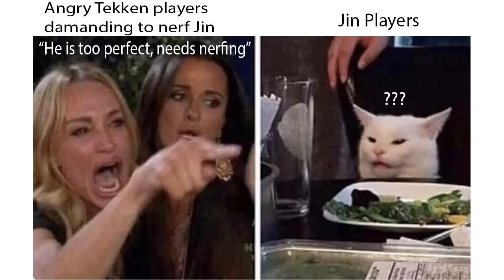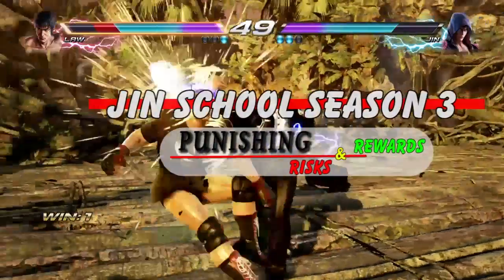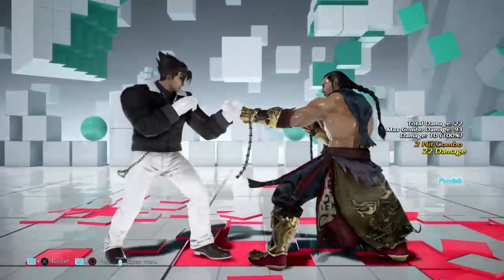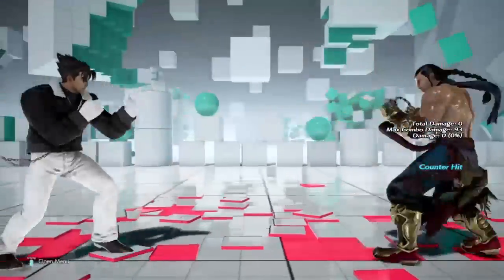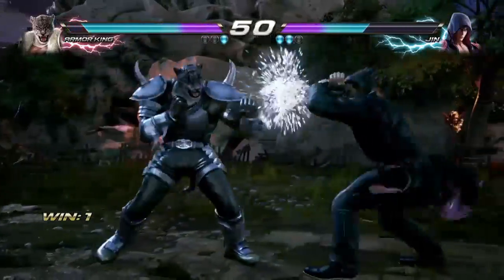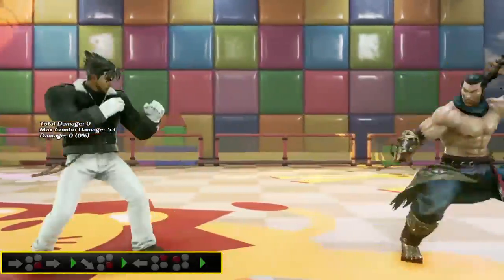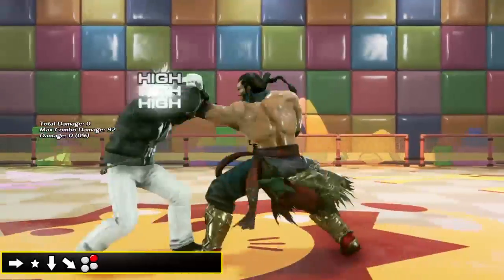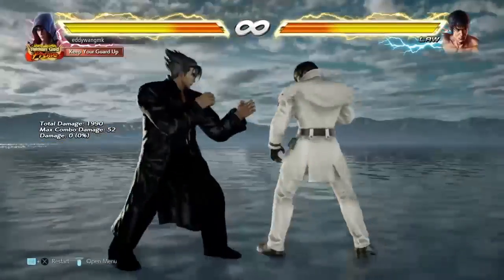Tekken 7 - Jin School - Whiff Punishment Risks and Rewards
We will be covering Matchup specific guides for characters but before we start we had to get this out of the way, this will be one of our primary focus in Season 3 so this video its also part of it.